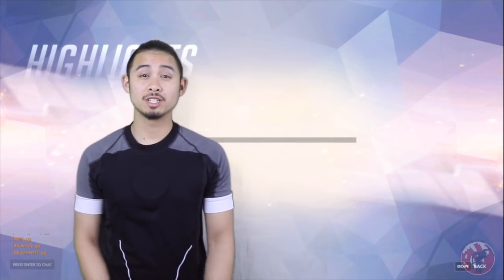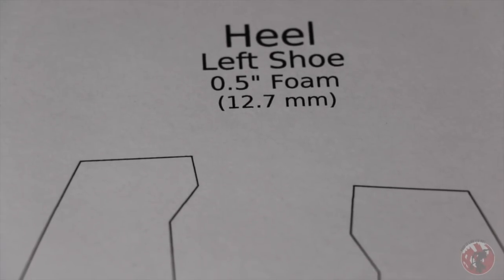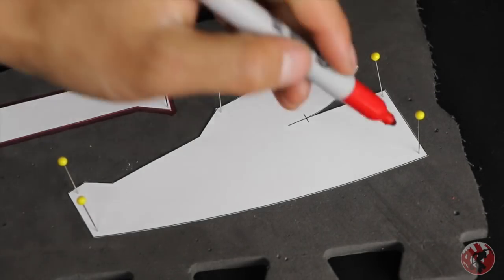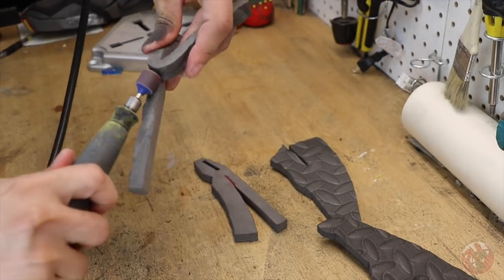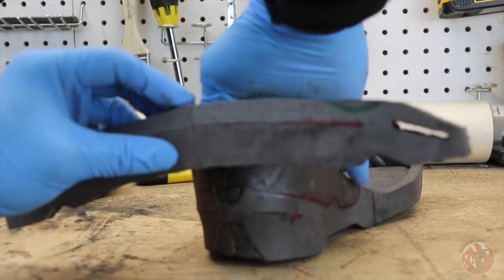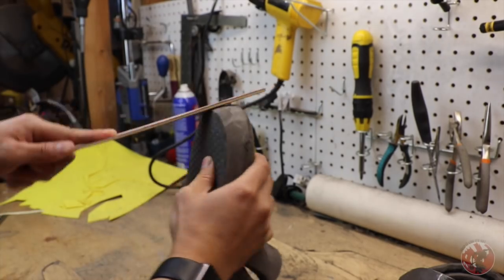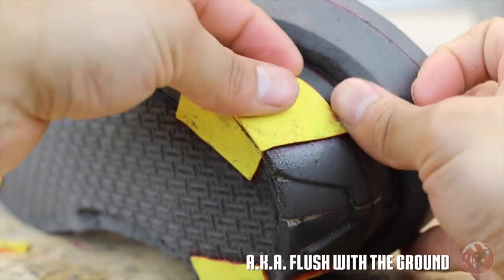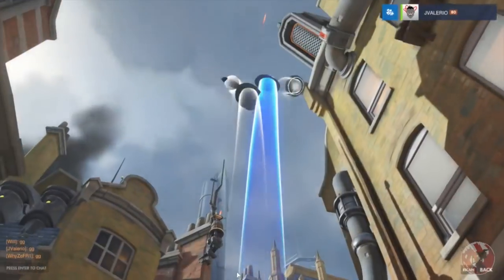Okami Hanzo Shoes Tutorial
Here's another Overwatch cosplay tutorial on Okami Hanzo's shoes. Make sure you download the free templates I put together for you guys from the link below to follow along. Let me know if you have any questions on what i've done or even any suggestions on how i could improve.